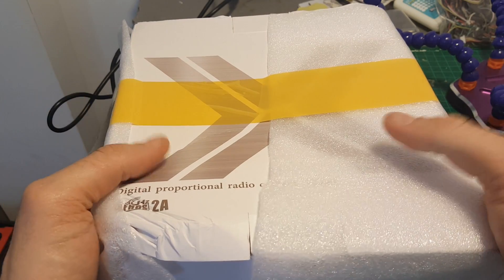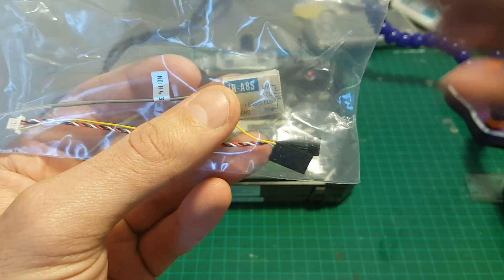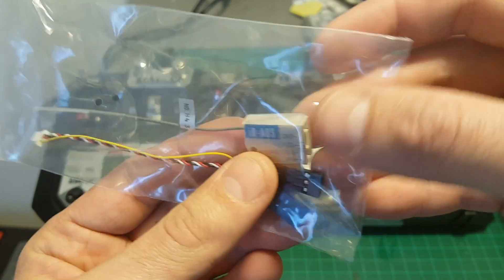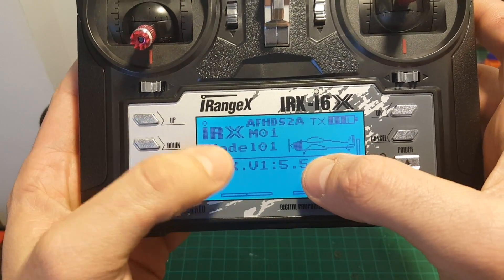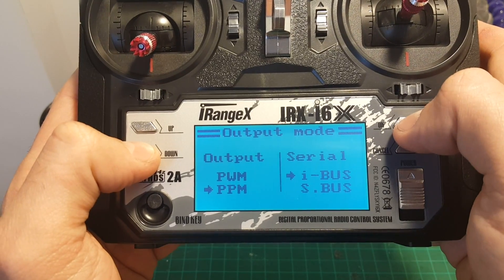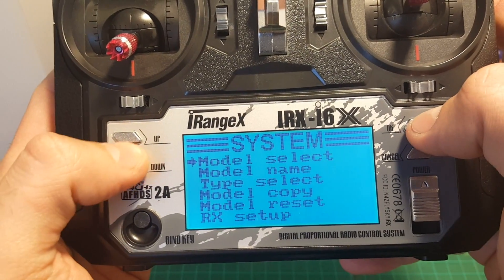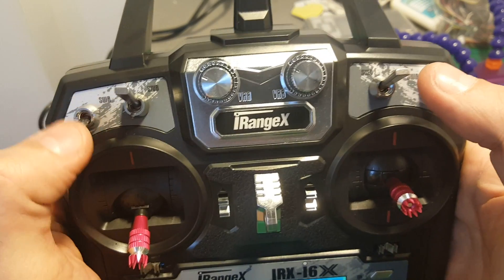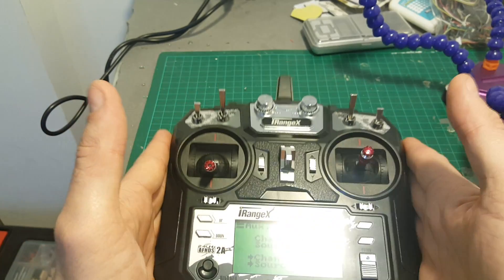iRangeX iRX-i6X 2.4GHz 10CH AFHDS 2A RC Transmitter With A8S Receiver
Description:
Brand Name: iRangeX

i6X Specifications:
Item: iRX-i6X RC Transmitter
Channel: 6-10 (Default 6)
Model Type: Fixed-Wing/Glider/Helicopter
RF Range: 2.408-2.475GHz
RF Power:  20dBm
RF Channel: 135
Bandwidth: 500KHz
2.4GHz System: AFHDS 2A / AFDHS
Modulation Type: GFSK
Stick Resolution 4096
Low Voltage Warning:  4.2V
DSC port: PS/2 Port PPM
Chargeable: No
Antenna Length: 26mm (Dual Antenna)
Weight: 392g
Power: 6V DC 1.5AA*4
Display: STNTransflective Display, LCD 128x64 Lattice, VA 73x39mm, LCD with white backlight
Size: 174x89x190mm
On-line Update: Yes
Color: Black
Certificate: CE0678, FCC ID: N4ZFLYSKYI6X

iR-A8S Specifications:
Item Name: iR-A8S Receiver
Channels: PPM 8CH, i-BUS 18CH
Model type: Multi-rotor
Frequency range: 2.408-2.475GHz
Band width: 500KHz
Band number: 135
RX Sensitivity: -92 dBm
2.4GHz system: AFHDS 2A
Modulation type: GFSK
DSC port: PPM/i-BUS/S.BUS
Transfer method: FHSS
Data output: 1.5mm*3 Pin  PPM/i-BUS/S.BUS
Antenna length: 26mm (Not including brass contacts)
Input power supply: 4.0-8.4V
Display method: LED
No ground interference ( Transmitting and receiving 1 m from the ground): 300m
Working current: 40mA
Each channel data: depend on the transmitter
Channel delay: 15mS
Size: 20*14*5.3mm
Weight: 1.2g
Certificate: CE0678, FCCID: N45ZA8S00

Features:
The AFHDS 2A (Automatic Frequency Hopping Digital System Second Generation) developed and petented is specialy developed for all radio control models. Offering superior protection against interference while maintaining lower power consumption and high reliable receiver senstivity, AFHDS technology is considered to be one of the leaders in the RC market today.

Bidirectional Communication
Capable of sending and receiving data, each transmitter is capable of receiving data from temperature, altitude and many other types of sensors, servo calibration and i-BUS Support.

Multi-channel Hopping Frequency
This system bandwidth ranges from 2.408GHz to 2.475GHz. This is divided in 135 channels. Each transmitter hops between 16 channels (32 for Japanese and Korean version) in order to reduce interference from other transmitters.

Omni-directional Gain Antenna
The high efficiency Omni-directional high gain antenna cuts down o interference, while using less power and maintaining a strong reliable connection.

Unique ID Recgnition System
Each transmitter and receiver has it's own unique ID. Once the transmitter and receiver have been paired, they will only communicate with each other, preventing other systems accidentally connecting to or interfering with the systems operation.

The system is built using highly sensitive low power consumption components, maintaining high receiver sensitivity, while consuming as little as one tenth the power of a standard FM system, dramatically extending battery life.

Package Included:
1X iRangeX iRX-i6X 10CH 2.4GHz AFHDS 2A RC Transmitter
1X iRangeX iR-A8S Receiver